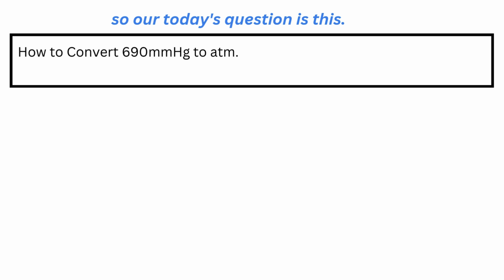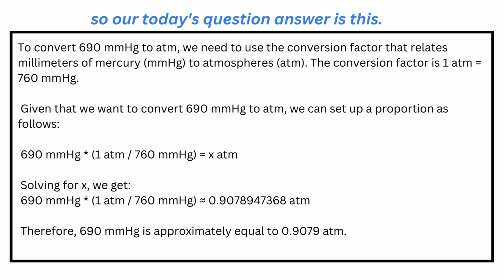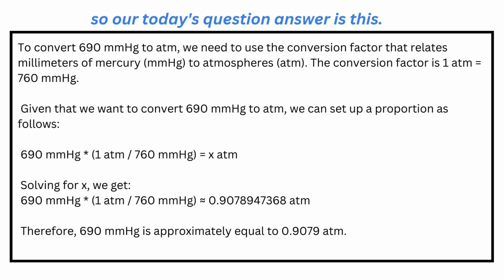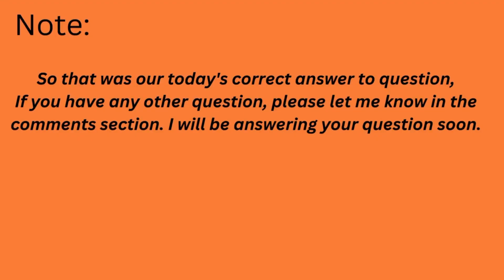How to Convert 690mmHg to atm.